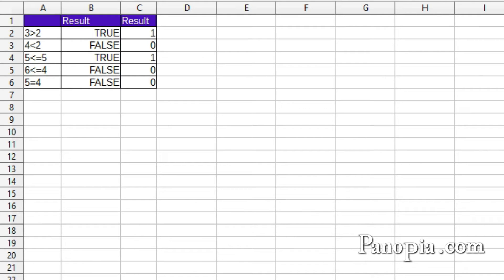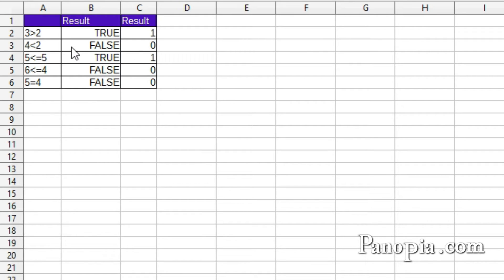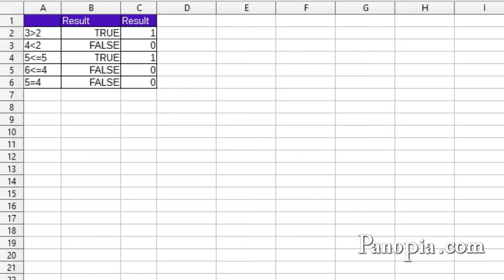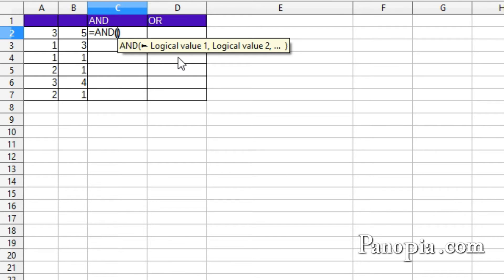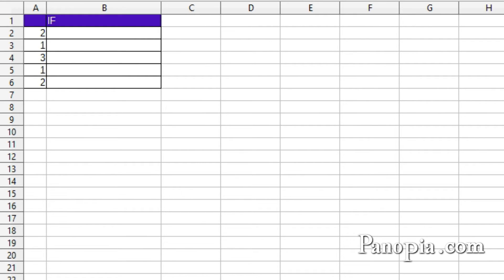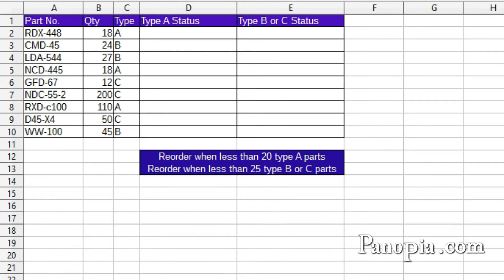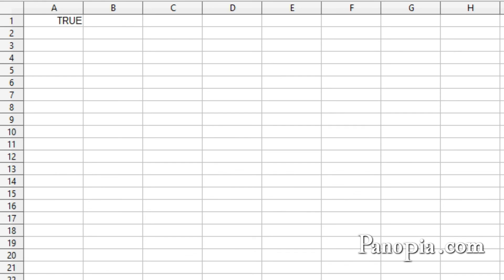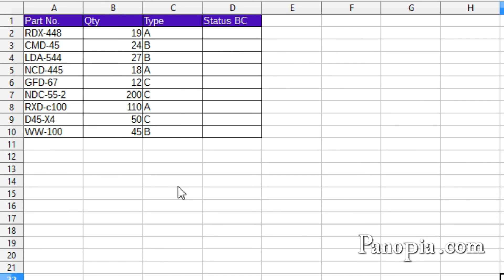LibreOffice Calc - Logical Functions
Calc's Logical functions AND, OR, IF and NOT are explained with demonstrations of each.